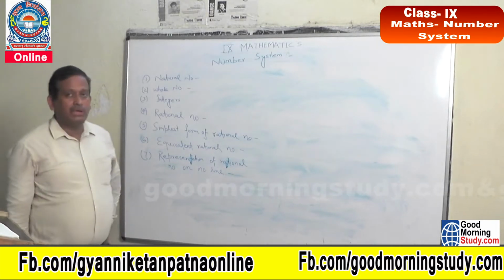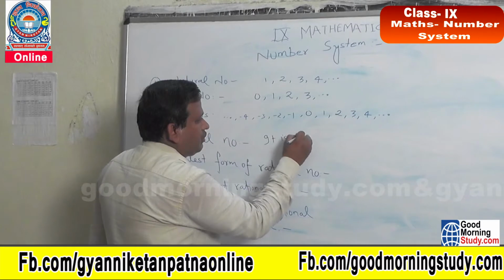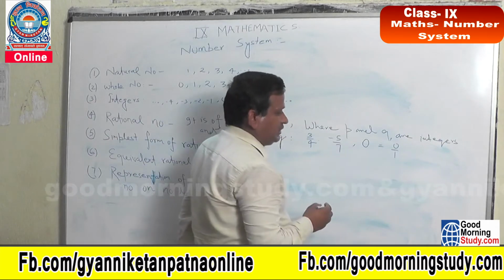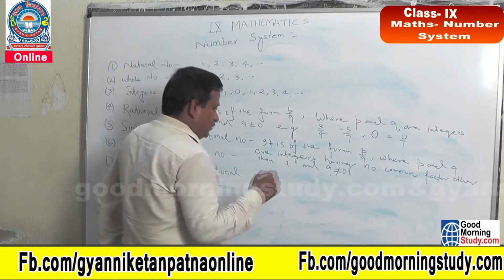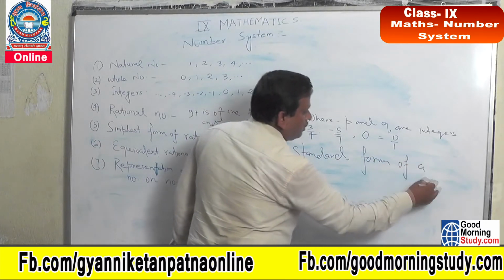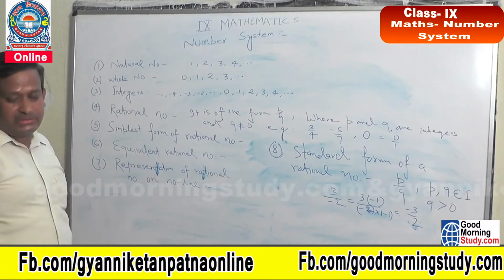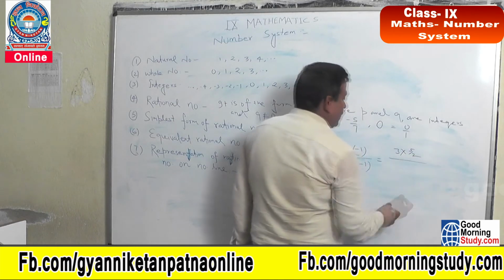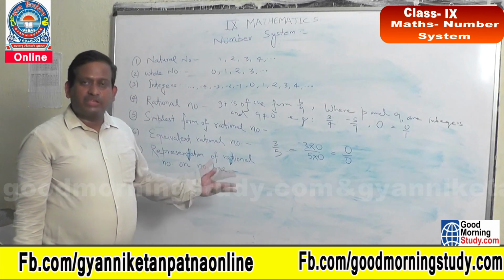Number System | Class 9 Maths NCERT Chapter 1